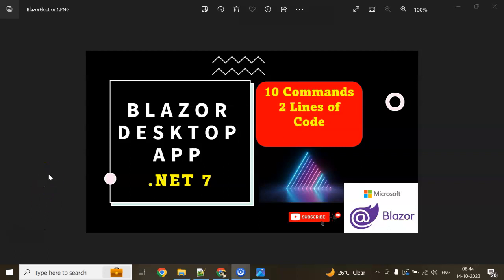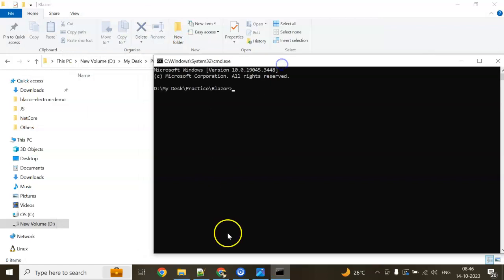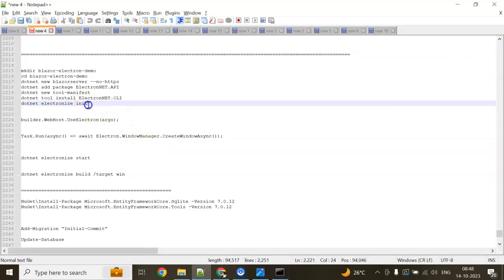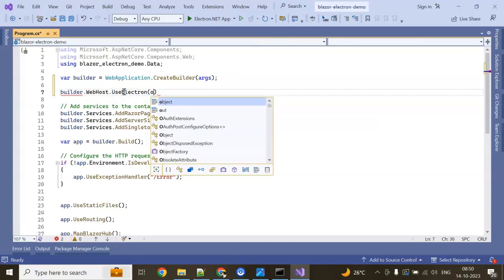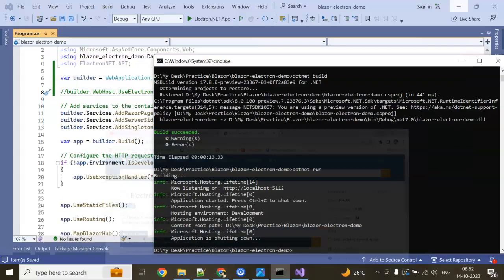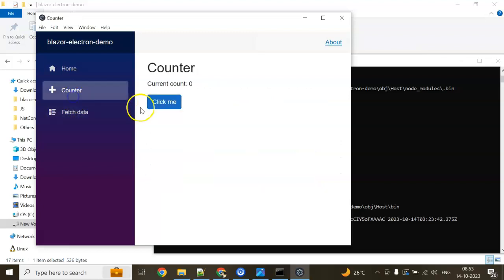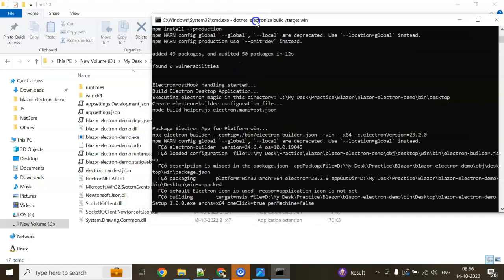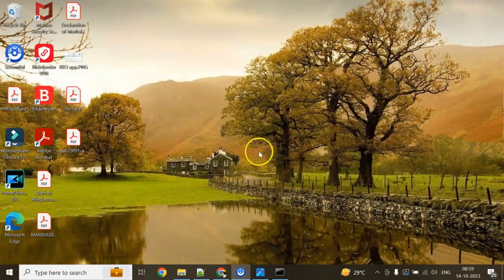Building Hybrid Windows Form Blazor Server App in Visual Studio 2022 C# .NET 7 and ElectronNET.API.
Hi Viewers In this session I am demonstrating
Developing windows form application using Blazor App with visual studio 2022 and .Net7 and ElectronNET.API.
Below are the command to create and configure Blazor Server Electron App.

mkdir blazor-electron-demo
cd blazor-electron-demo
dotnet new blazorserver --no-https
dotnet add package ElectronNET.API
dotnet new tool-manifest
dotnet tool install ElectronNET.CLI
dotnet electronize init
dotnet electronize start
dotnet electronize build /target win

Add the below lines in Program.cs file

builder.WebHost.UseElectron(args);

Task.Run(async() = await Electron.WindowManager.CreateWindowAsync());

Happy Coding!!!